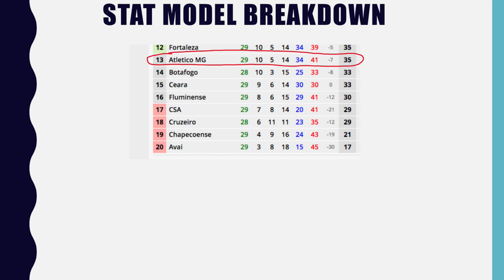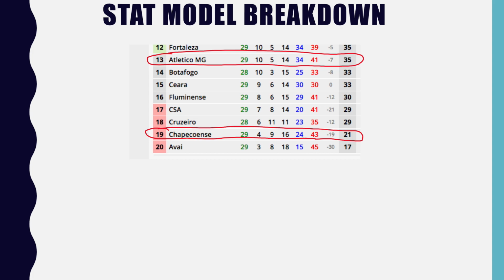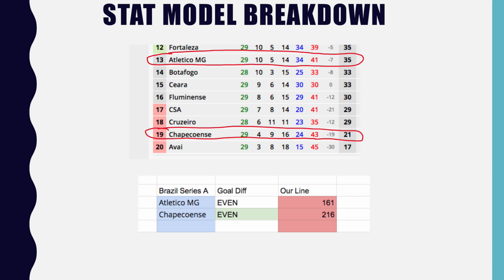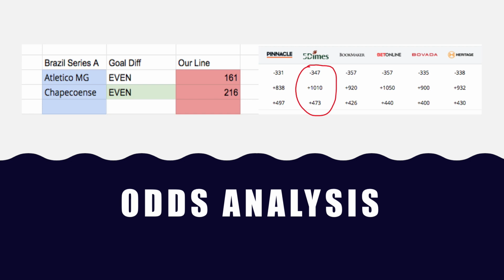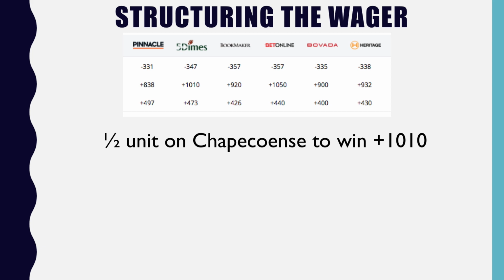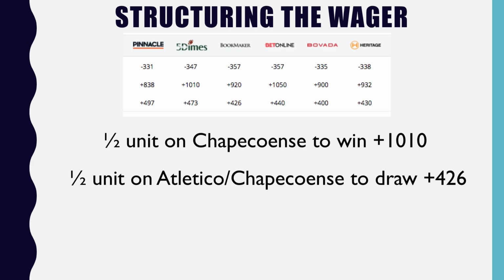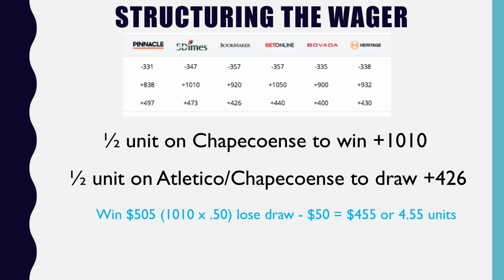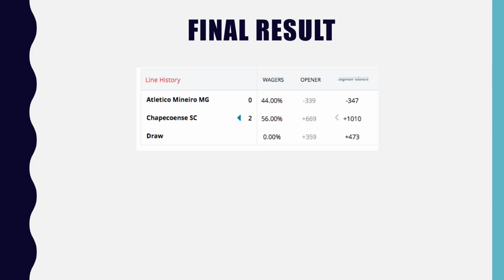How to cash big underdogs in soccer!